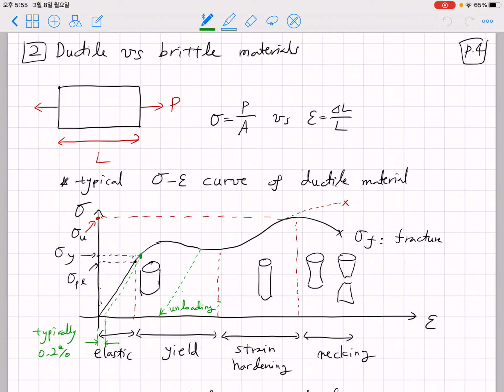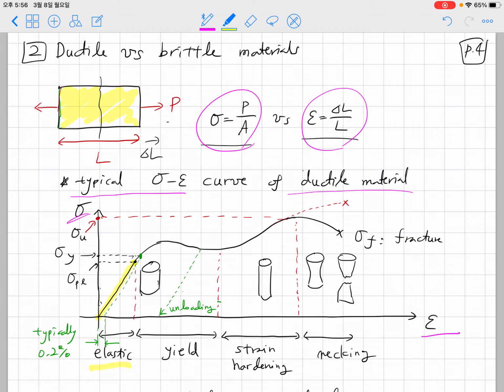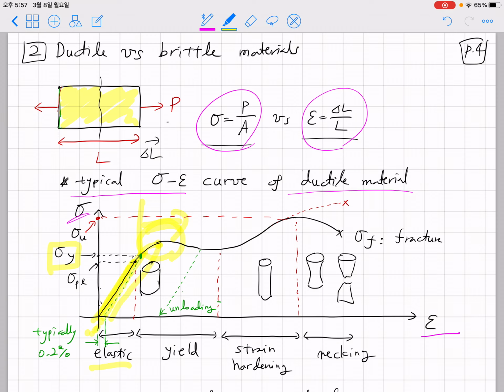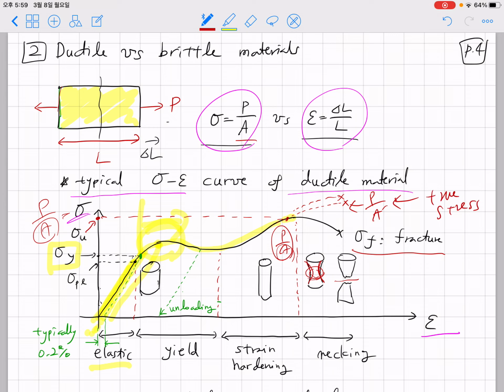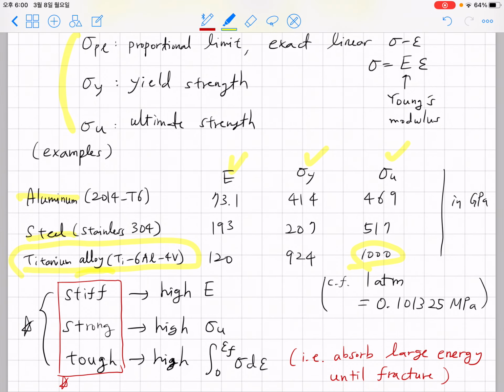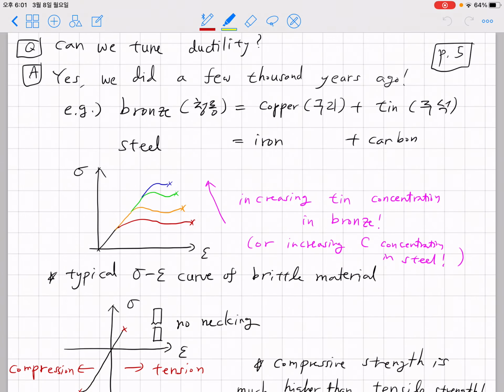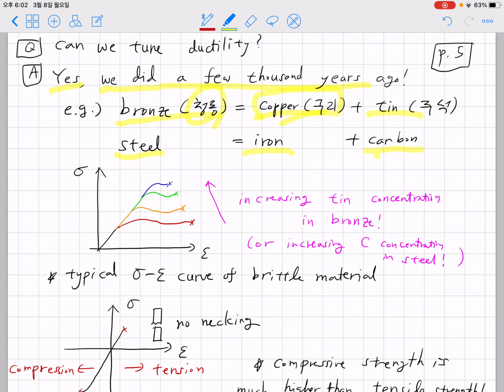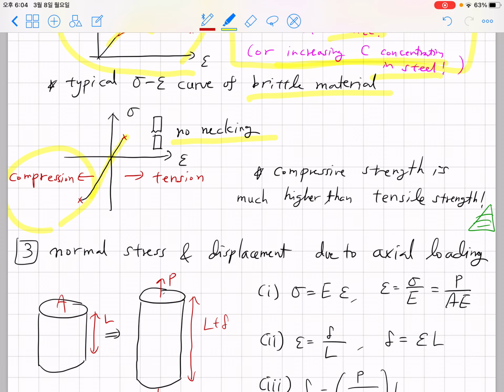Lecture03 Part3 Ductile vs BrittleMaterials